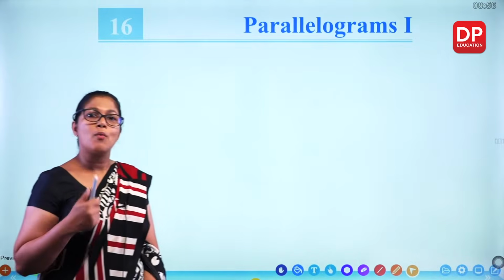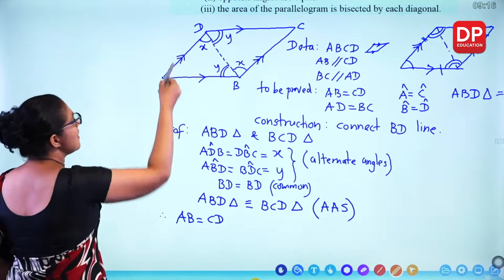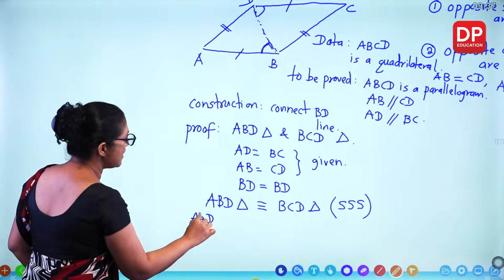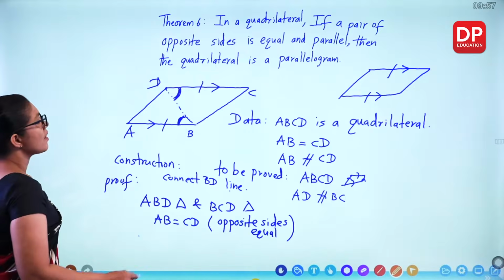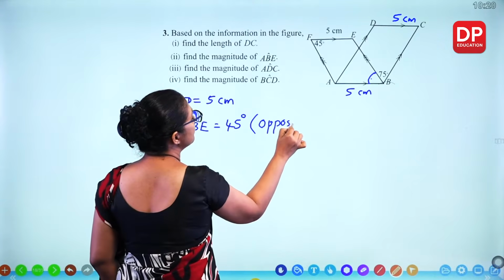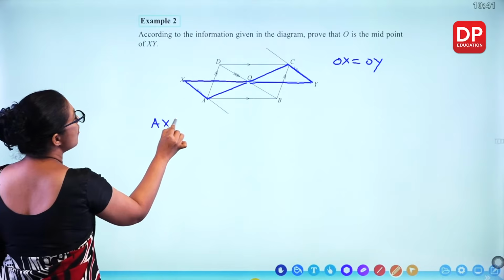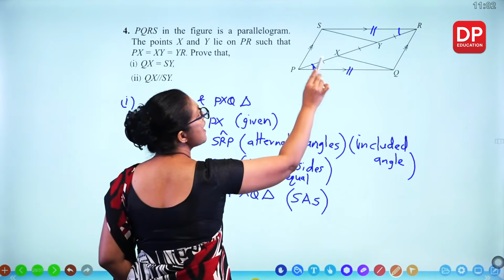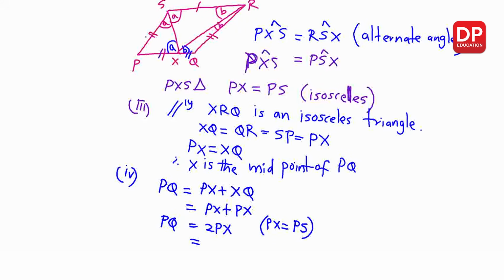Lesson 16. Parallelograms I | Maths Session for Grade 10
Lesson 16. Parallelograms

Part 01

1.1 Introduction⏩00:00:00
 1.2 Rectangle, square⏩00:03:27
1.3 Diagonals of a quadrilateral⏩00:06:32
1.4 Parallelogram⏩00:08:23
1.5 Theorem 1⏩00:11:19
1.6 Theorem 2⏩00:23:53
1.7 Properties of a parallelogram⏩00:30:57
1.8 Theorem 3⏩00:33:00
1.9 Theorem 4⏩00:40:56
1.10 Theorem 5⏩00:46:05
1.11 Theorem 6⏩00:53:26
1.12 Summary of theorems⏩01:00:25
1.13 Examples⏩01:04:05
1.14 Exercises , Examples⏩01:11:07

Part 02

This video is a lesson on Parallelograms I - Grade 10. By studying this lesson you will be able to
• solve problems and prove riders using the properties of parallelograms.